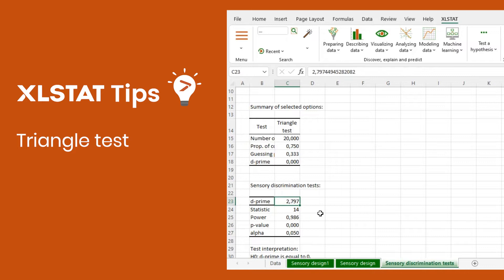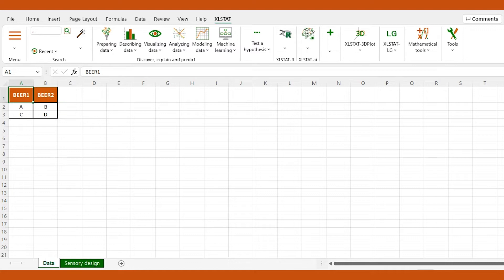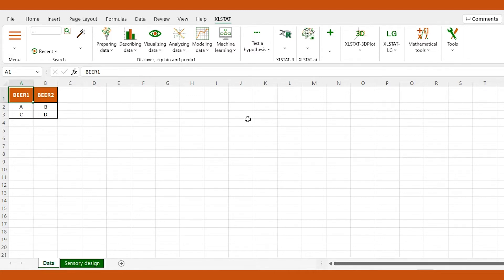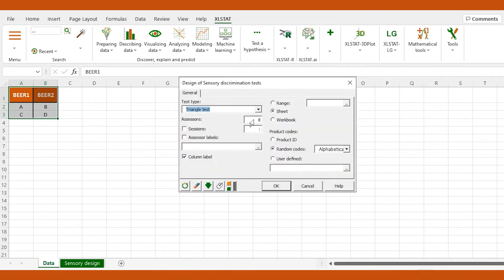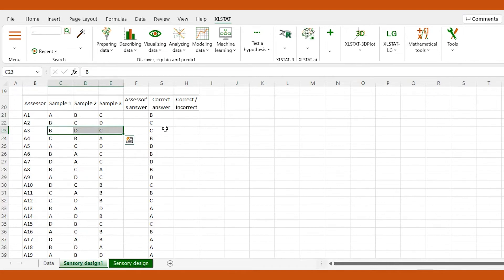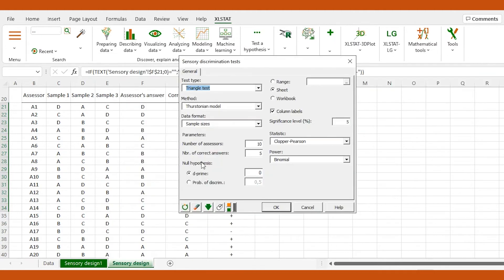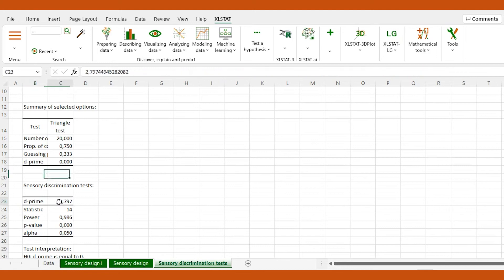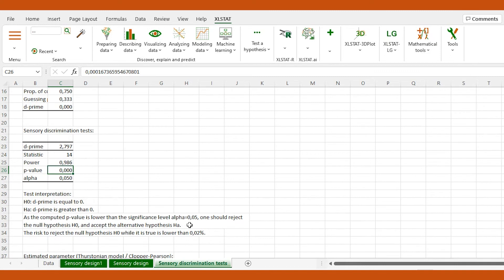Triangle test in Excel - XLSTAT Tips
XLSTAT Tips : Design the right products for your consumers
You are about to launch a new product. How can you tell if consumers will be able to differentiate your new product from an older one?
We recommend running a sensory discrimination test, so you can find out if your new product is ready to go on the market.